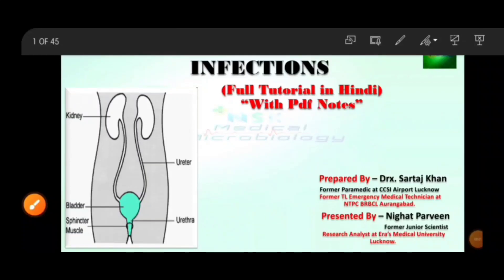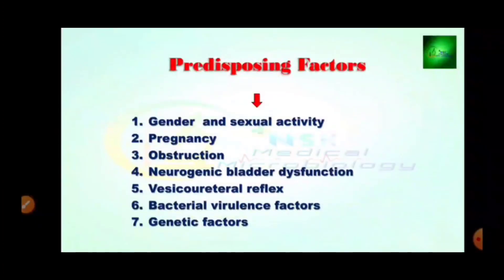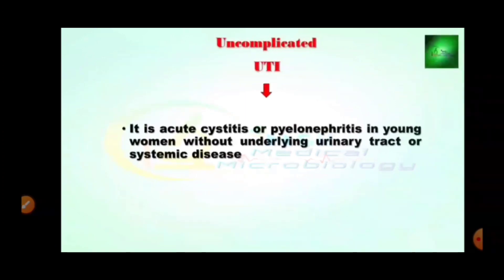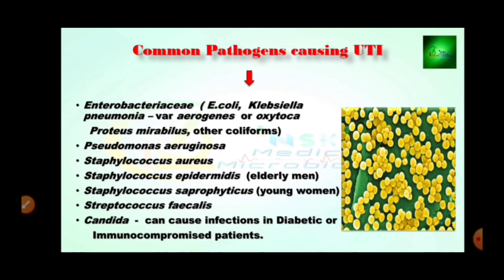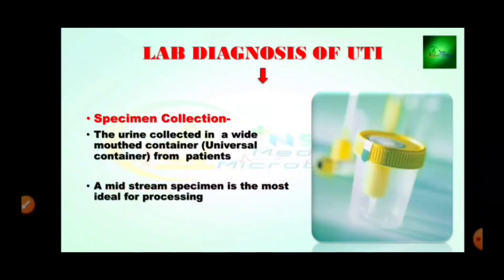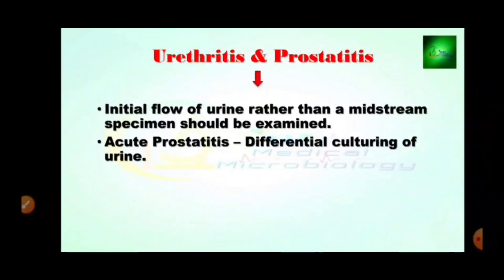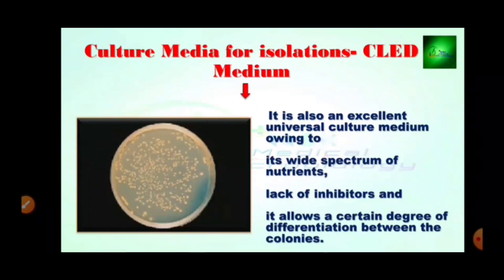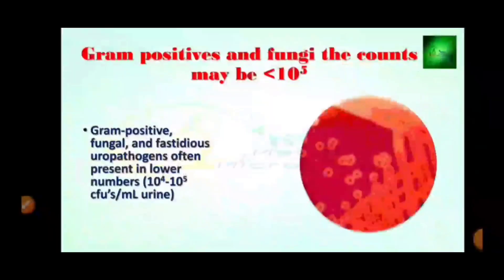urin infection treatment | UTI infection in women | Urinary Tract Infection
urin Infection treatment

UTI infection in women |  Urinary Tract Infection | UTI Infection Treatment | uti |

UTI Infection Treatment | Urinary Tract Infection
NSK Medical Microbiology
UTI kyo hota hai aur Ghar me iska ilaj kaise kare
treatment for UTI

Pathogenesis of UTI infection

etiology
etiology of urinary tract infection